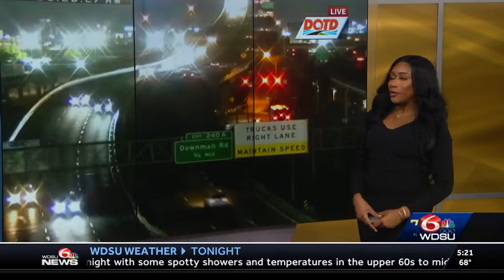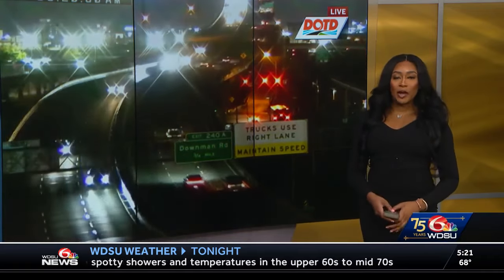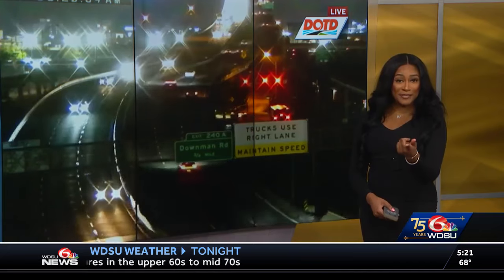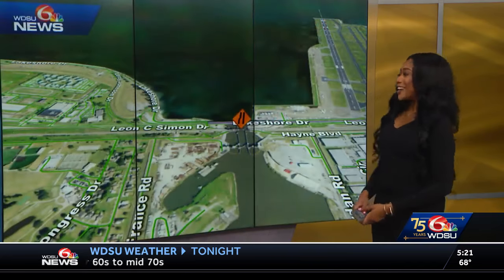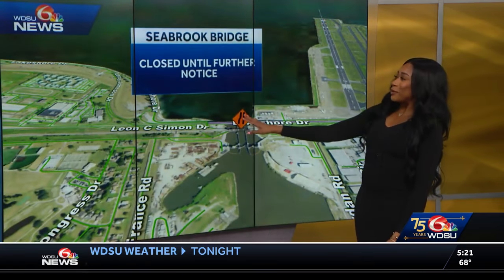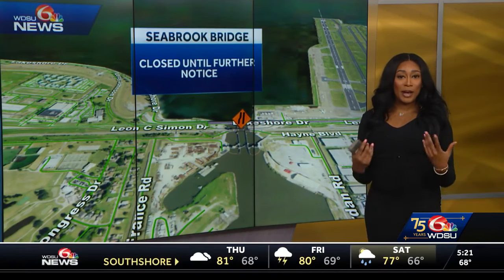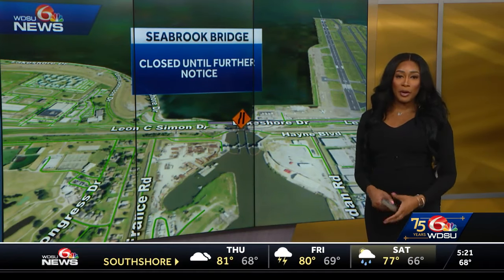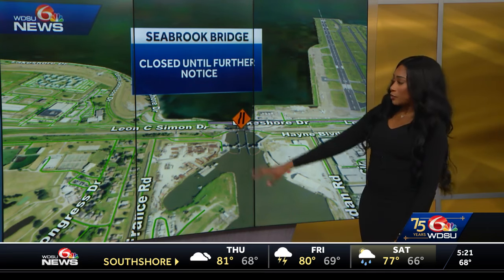Seabrook Bridge closed